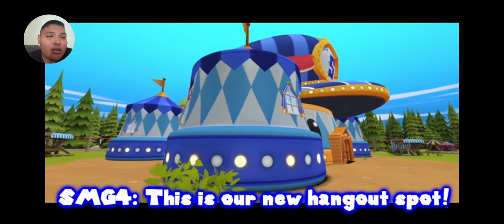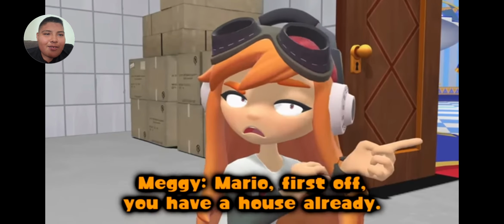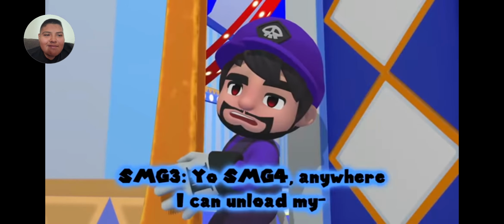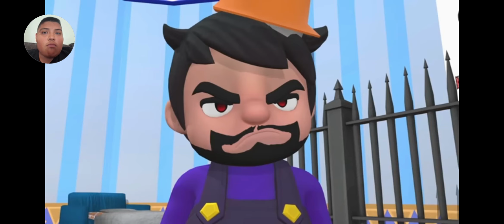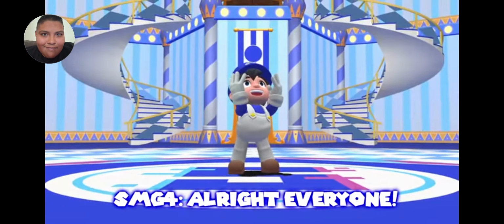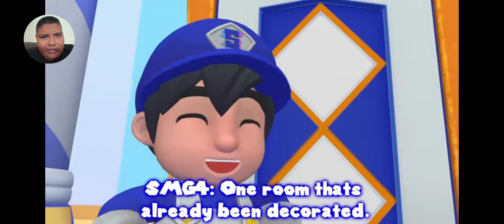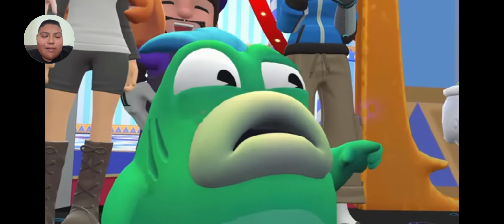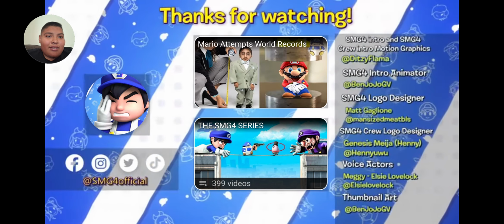@SMG4'S NEW CASTLE REACTION